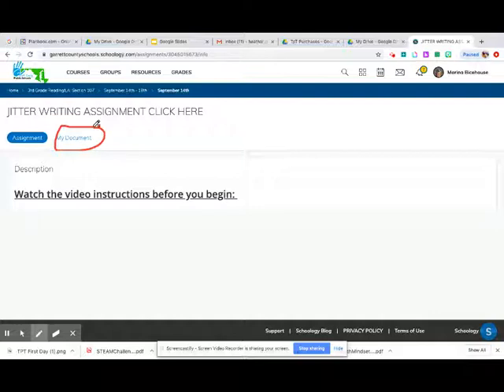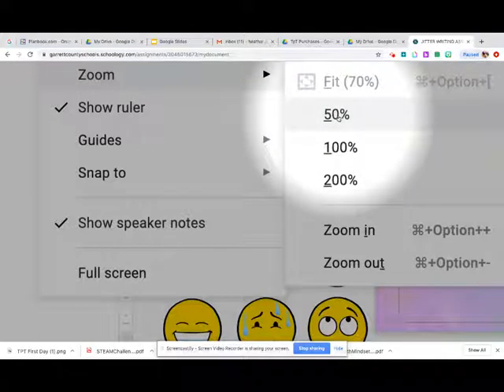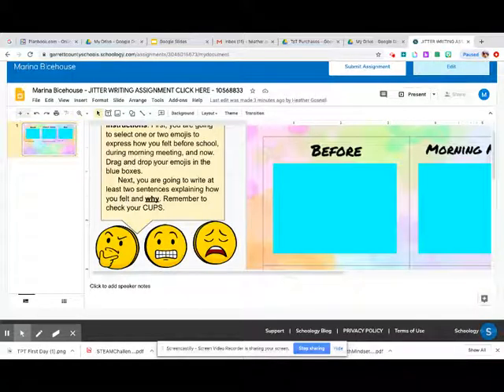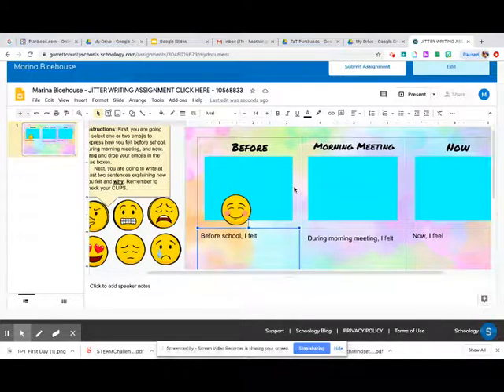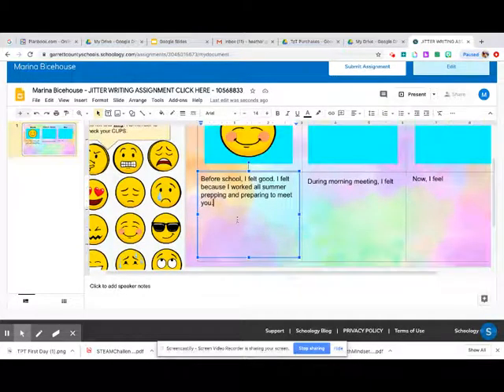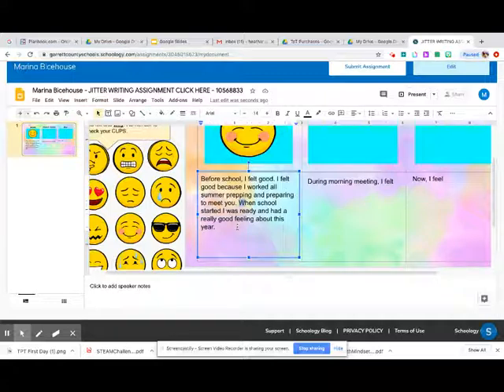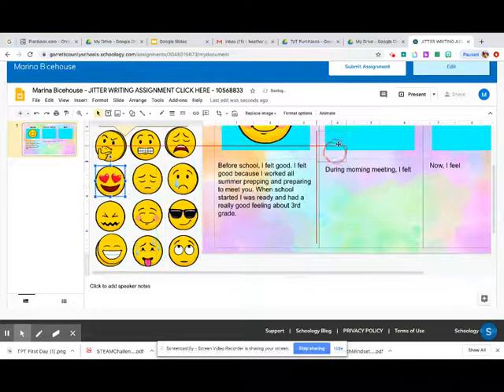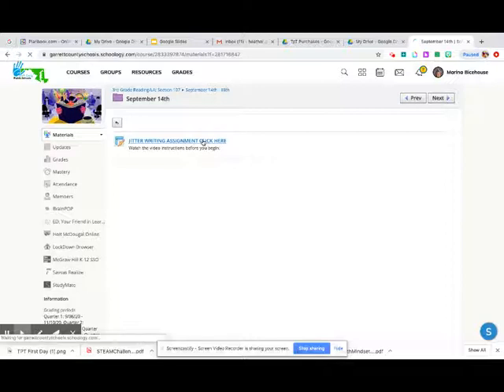1st Day Jitters Writing